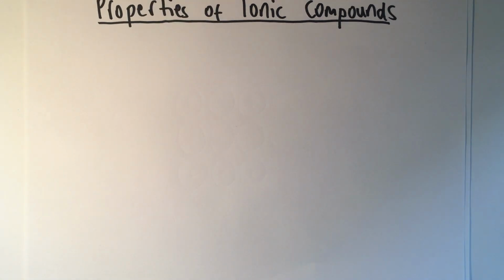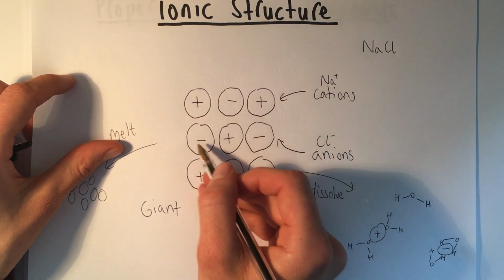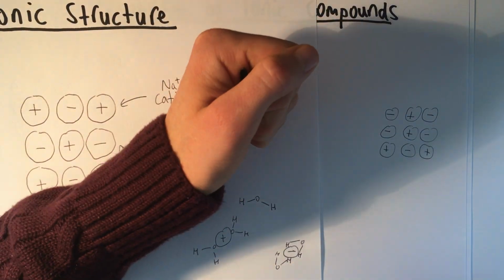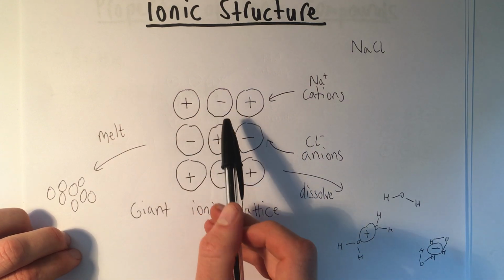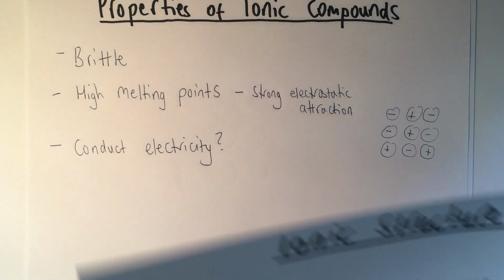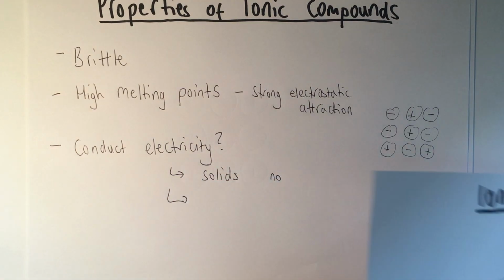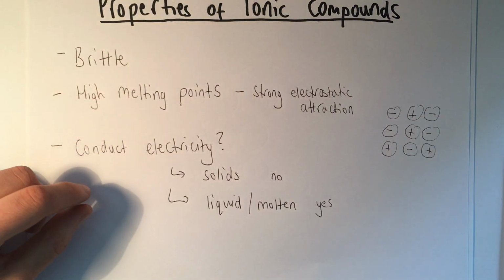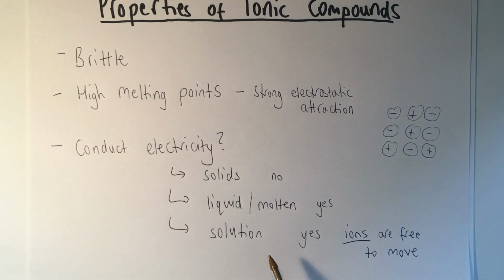Properties of Ionic Compounds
Why ionic compounds are brittle. Why ionic compounds have high melting points and are solids at room temperature. Why solid ionic compounds do not conduct electricity but molten and aqueous (dissolved in water) ionic compounds do.